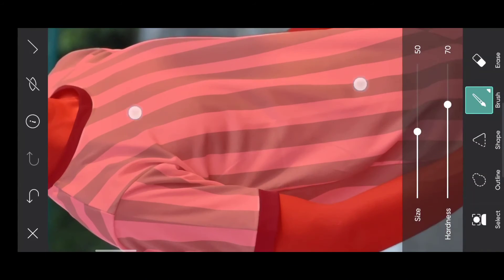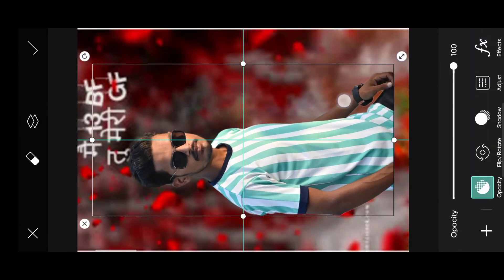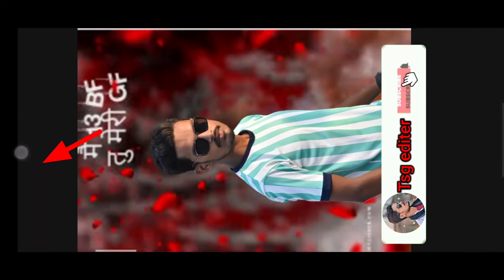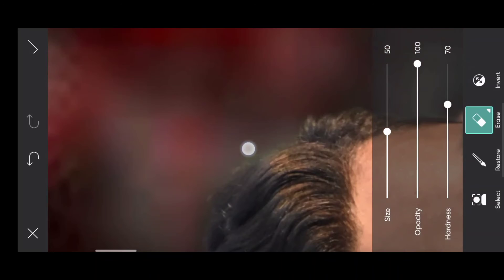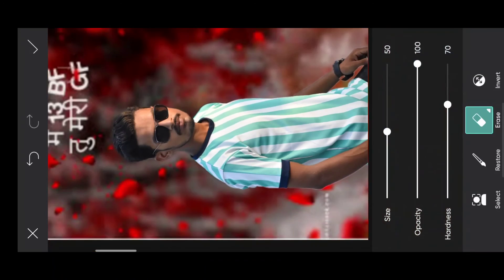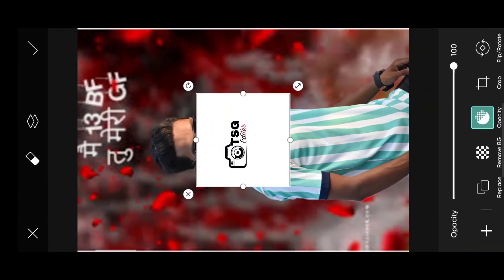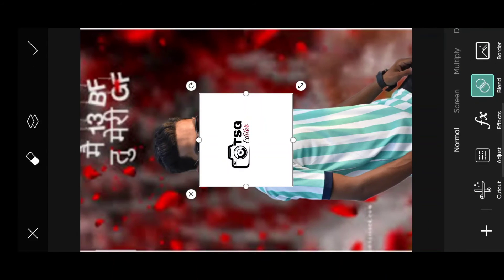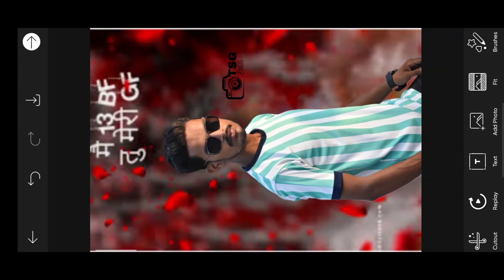Photo_Editing_Background Change | How to Change Background of Photo#shorts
🙏please fallow me
👉 Instagram ID

__________App__________

picsart photo editing background cb background photo editing 2022
cb background photo editing 2022
CB editing Kaise kara Jaaye cb editing kaise kare mobile se
cb editing kaise karta hai
cb editing kaise karte hain
cb photo editing kaise karte hain 2022
cb editing new trick 2022
cb editing khatarnak photo editing
new CB editing photo
new cb photo editing 2022
cb photo editing picsart
cbphoto editing picsart app
cb photo editing picsart app picsart cb photo editing app
download cb background
 photo editing picsart
cb style photo editing picsart + snapseed sonu bunk
cb photo editing 2022
cb style photo editing picsart + snapseed 2022 sonu bunk

___________tsg_editer_________